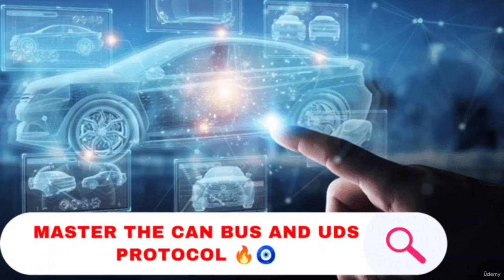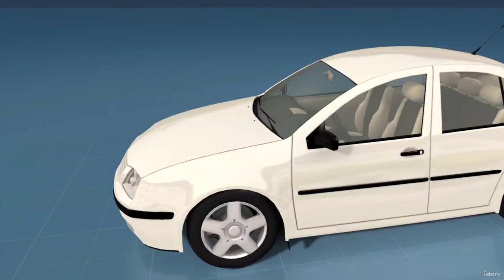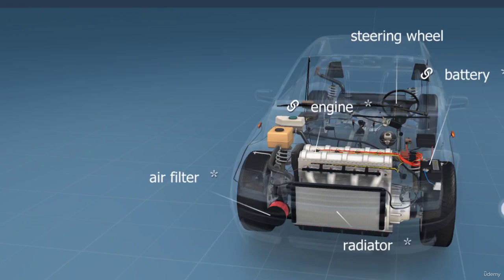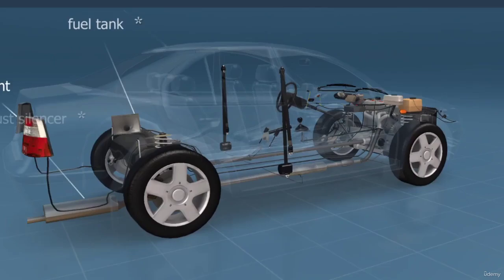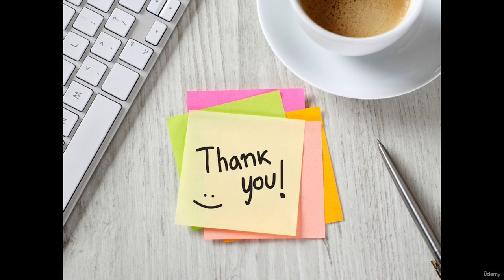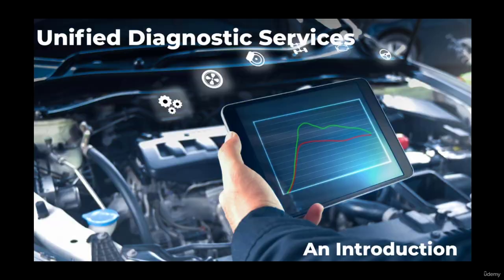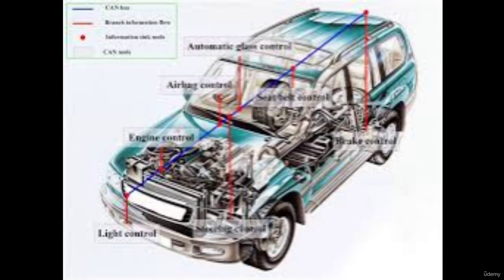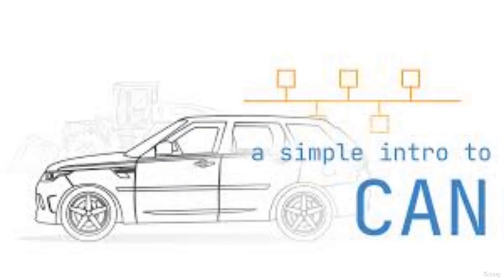Udemy Course - Mastering Vector CANoe : CAN bus, UDS Protocol and CANalyzer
Are you ready to master the intricacies of the CAN bus system and become proficient with Vector CANoe, UDS Protocol, and CANalyzer? Our comprehensive Udemy course is designed for both beginners and experienced professionals who want to deepen their understanding and skills in automotive communication protocols.

In this 9.5 hours of detailed course, you'll learn:

🔥Fundamentals of CAN (Controller Area Network) protocol

🧿Controller Area Network, CANdb++ , DID, NRC, Diagnostic Session

🚀CAN bus Explained

✨Deep dive into the UDS (Unified Diagnostic Services) protocol

🎉 Overview of CAPL scripting

💥Best practices for automotive network diagnostics and testing

Whether you're an automotive engineer, software developer, or an enthusiast, this course will provide you with the knowledge and hands-on experience you need to excel in your field. Don't miss out on this opportunity to enhance your career and skill set.